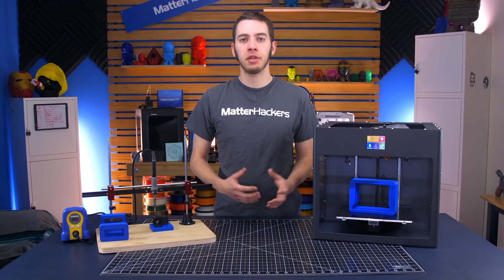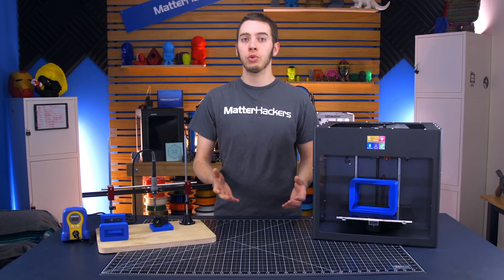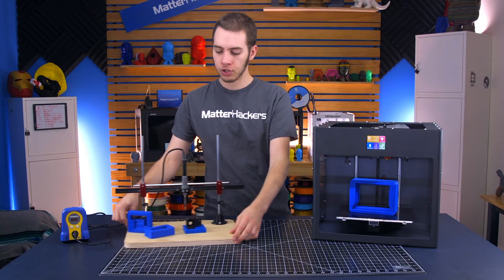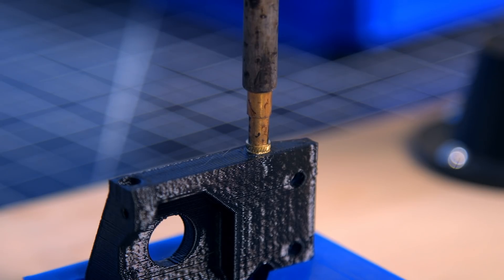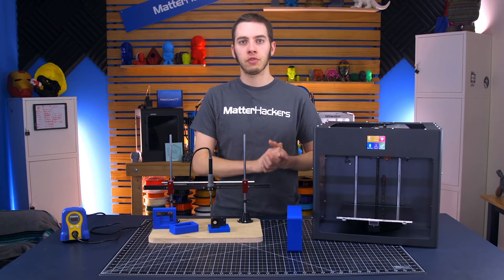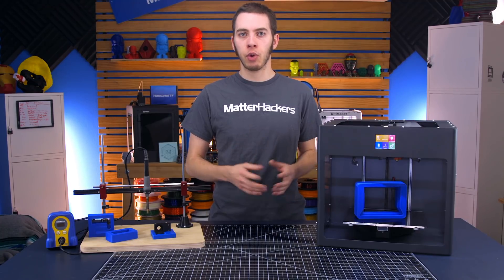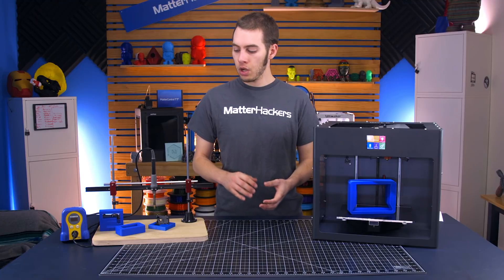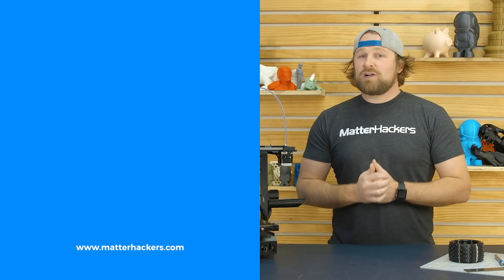How To Jigs & Fixures // 3D Printing Tools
Jigs and fixtures are everywhere in the manufacturing world - for carpentry, metalworking, industrial design, and fashion - you name it! If someone is making something, they are probably using a jig or fixture to get repeatable, consistent results. Follow along with Alec as he shows you how to make your own jigs and fixtures!